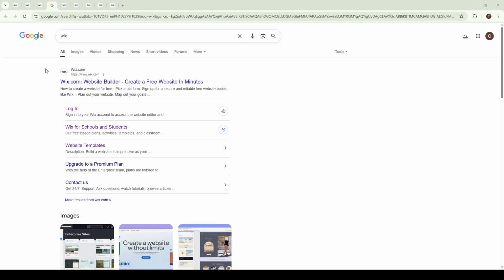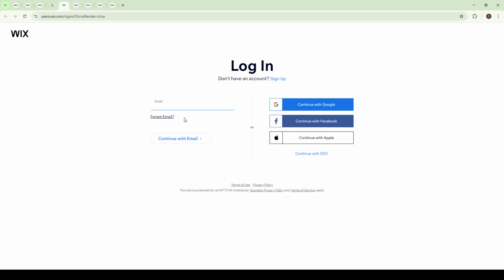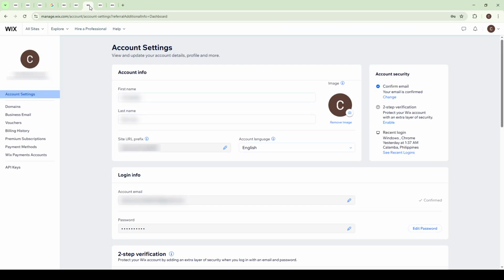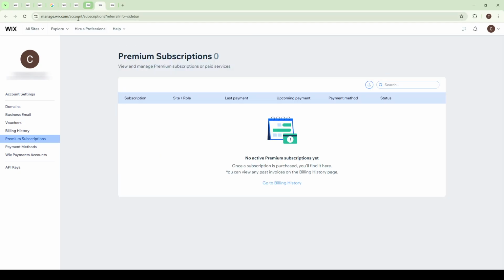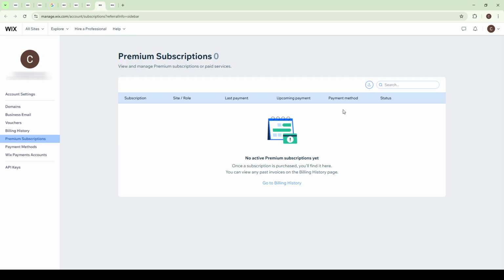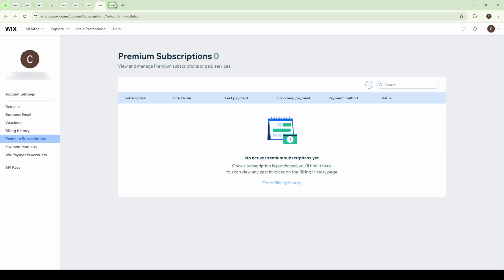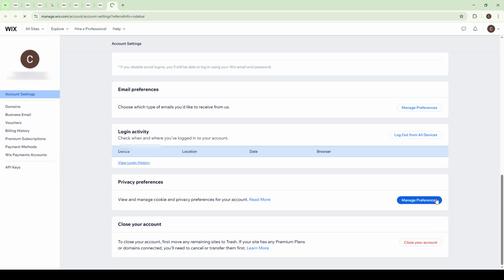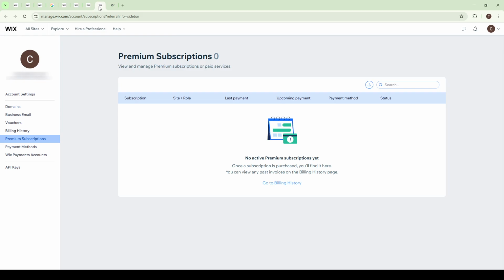How to Quit Wix [2026 Full Guide]